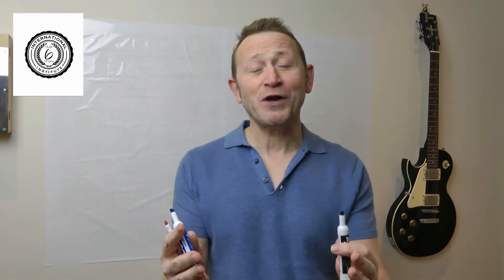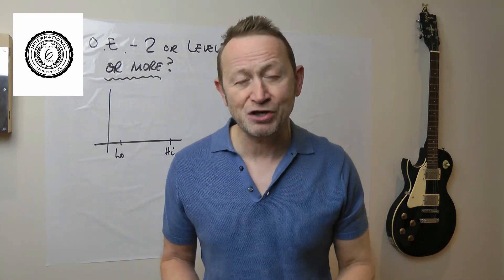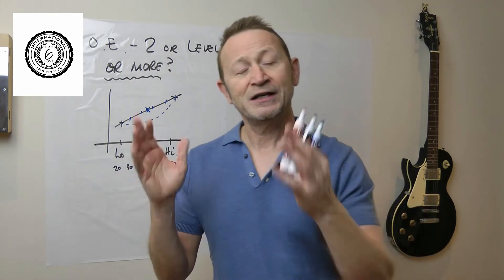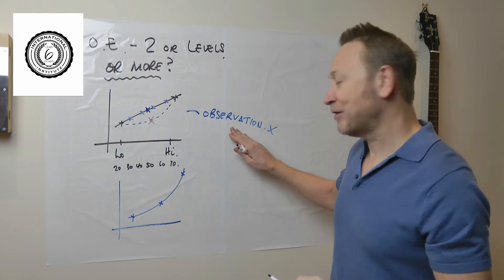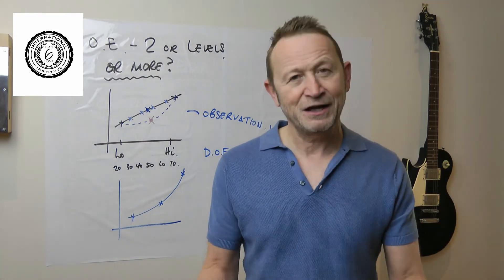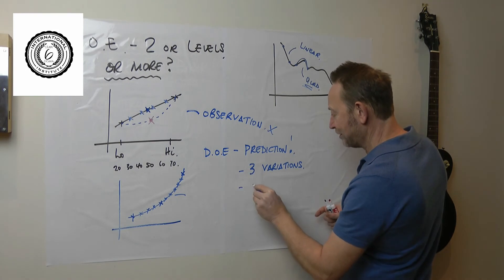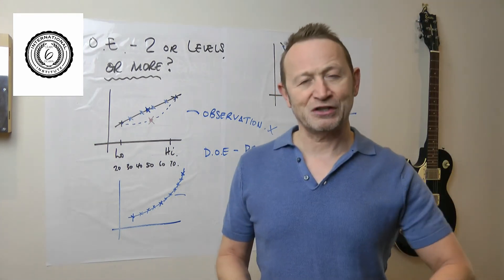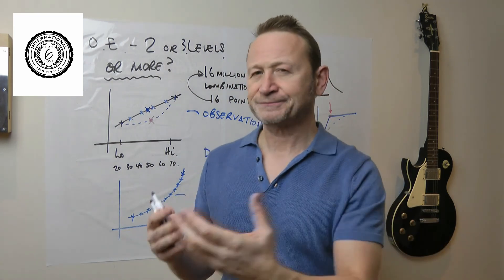DOE 2 level or 3 Level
When doing a DOE do you test at 2 levels, High and Low levels or do you add centre points and turn it into a 3 level DOE. Here we discuss what centre points are for...